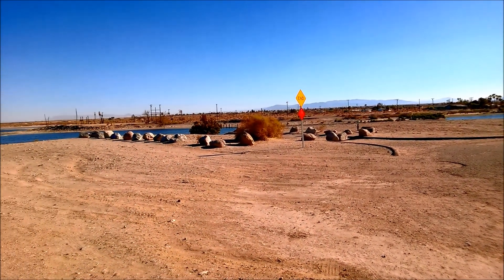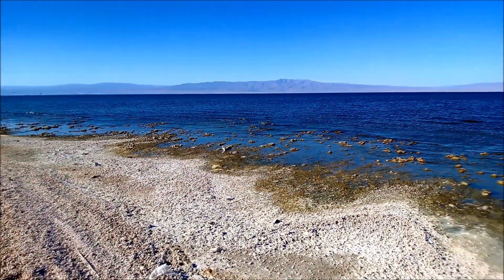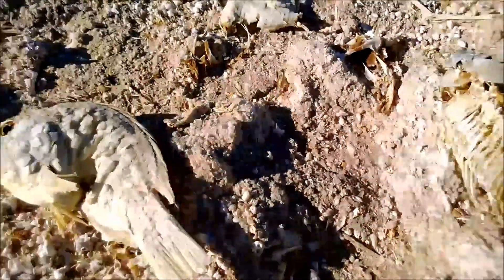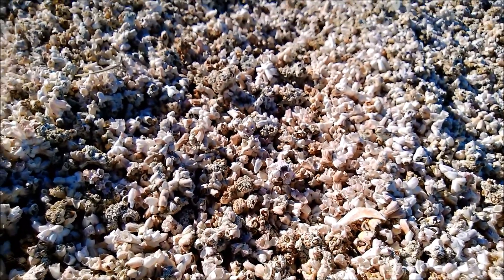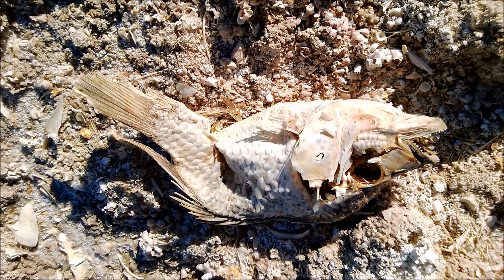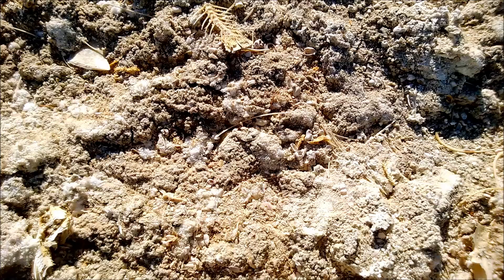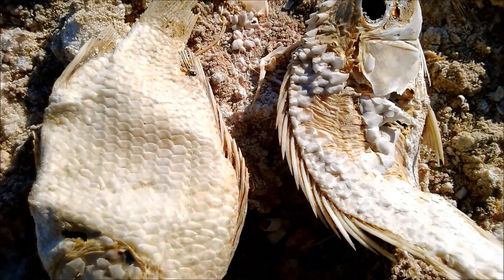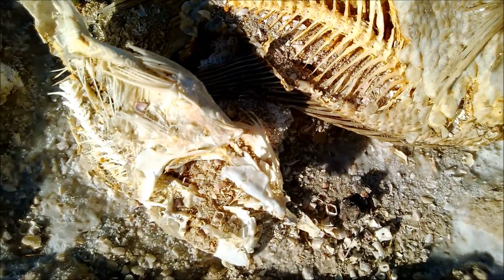The Salton Sea, California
The Salton Sea enjoyed some success as a resort area in the 1950s, but was abandoned after a large amount of agricultural runoff and increases in salinity caused a large algal bloom in the water, depriving the lake of its dissolved oxygen and killing millions of fish. The fish rotted and caused a horrible stench, driving away all the tourists and causing local property owners to abandon their vehicles and structures, which have decayed at an extremely accelerated pace due to the hot dry winds from the surrounding desert that act as a sandblaster; salty mists from the Salton Sea itself cake salt onto everything on the shores over time, causing further corrosion by sucking atmospheric moisture onto the surfaces they are attached to. There are mudpots and mud volcanoes on the eastern side of the Salton Sea, evidence of geothermal activity underneath.

As for the stench of the Salton Sea at this time of year when I visited in June 2013, that was caused by one of many regular algal blooms that result when the strong desert winds bring dirt and sand containing nutrients to the surface of the Salton Sea. Other microbes digest the algae after they run out of nutrients and die, releasing sulfurous gases that create most of the horrible stench. The fish suffocate and die after the algae use up most of the oxygen in the Salton Sea, further contributing to the stench. While algal blooms and their subsequent stink cycles happen rather frequently at the Salton Sea during late summer and early spring, more often than not the Sea has a normal biological smell. The oceans have the odor of decaying vegetation too, as do other lakes sometimes, albeit not anywhere near the degree this polluted salt lake abomination does.